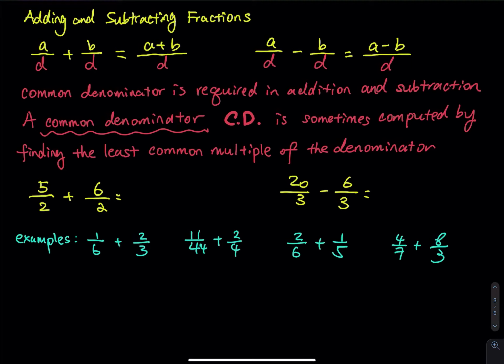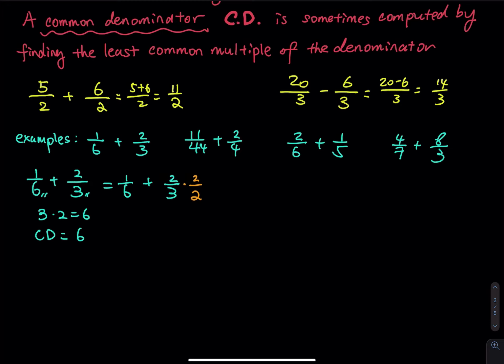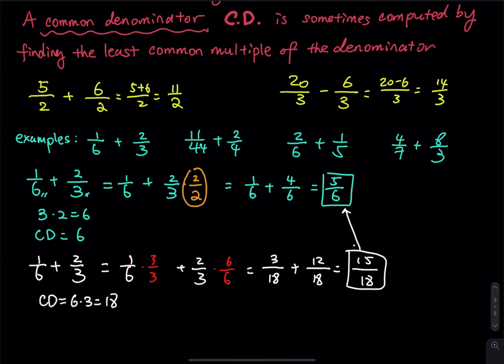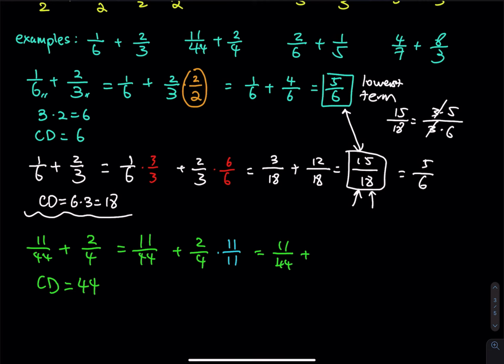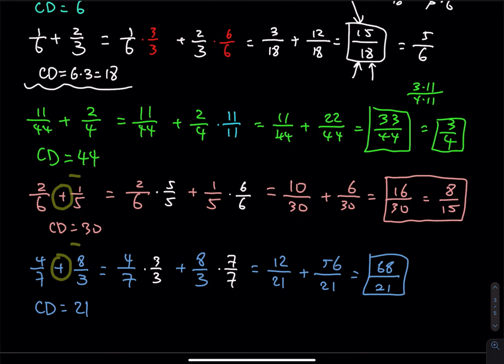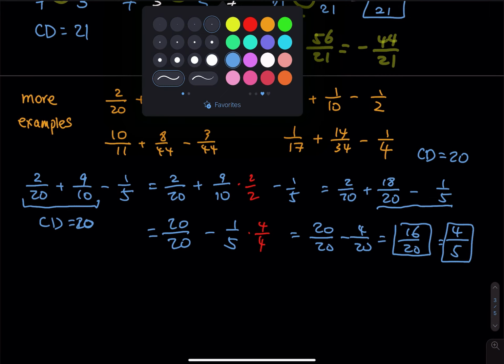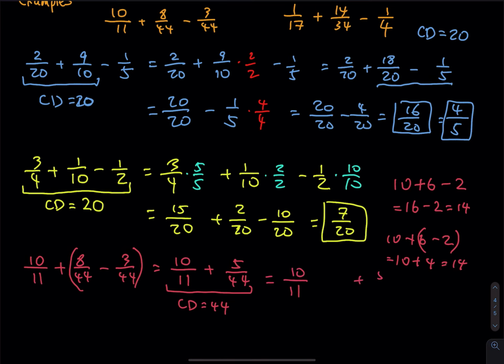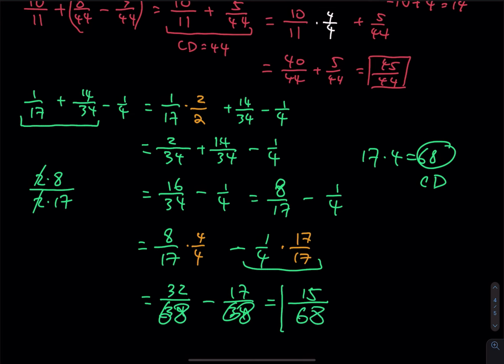1.4 Part 3/7: Adding/Subtraction Fractions & Finding Common Denominator | PreStatistics